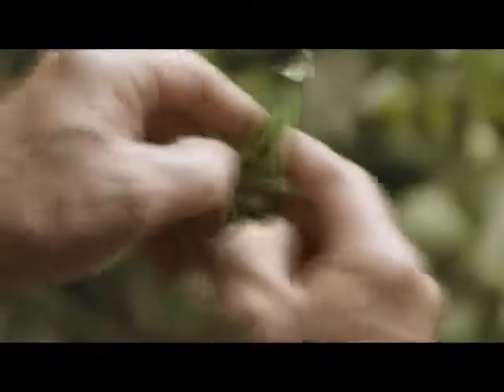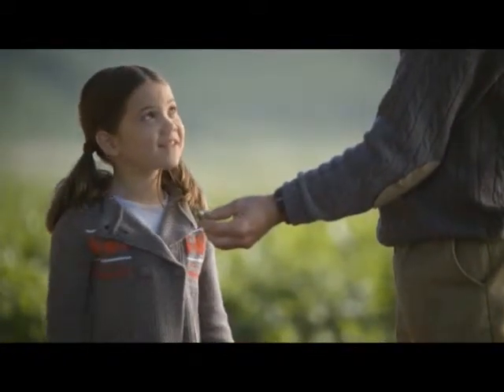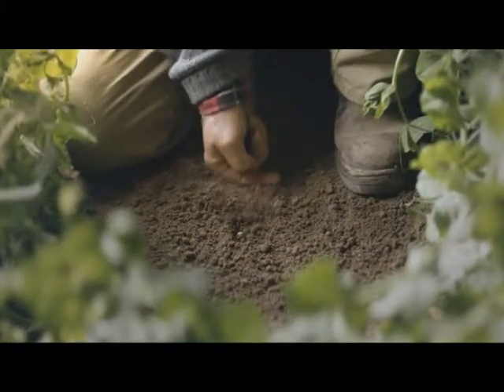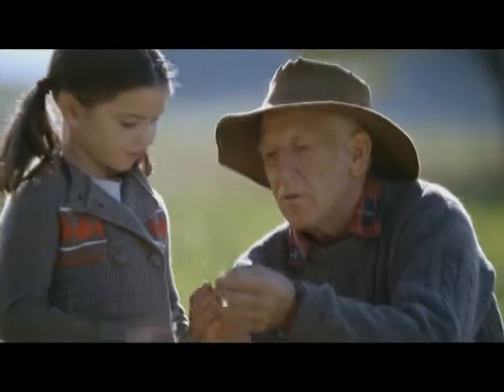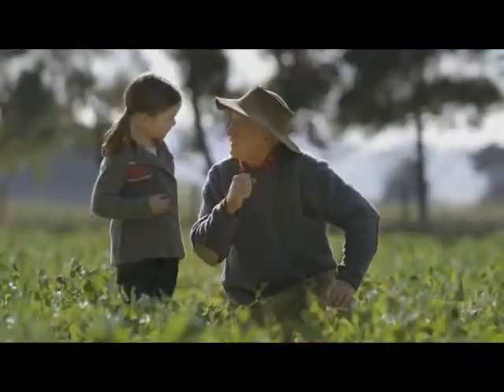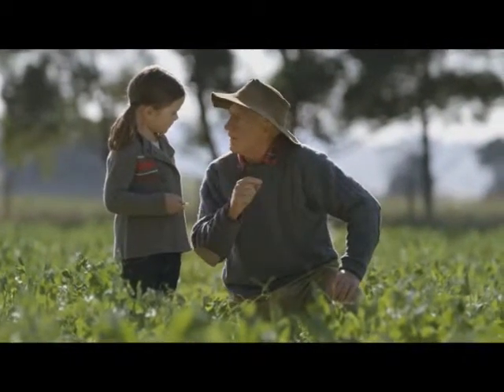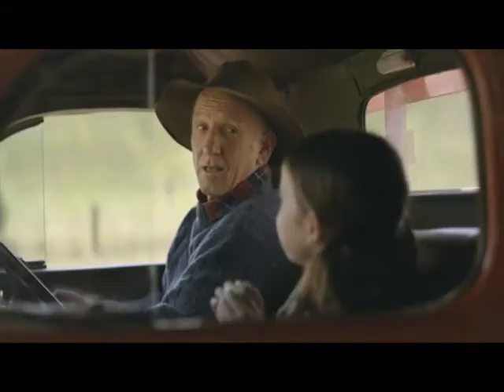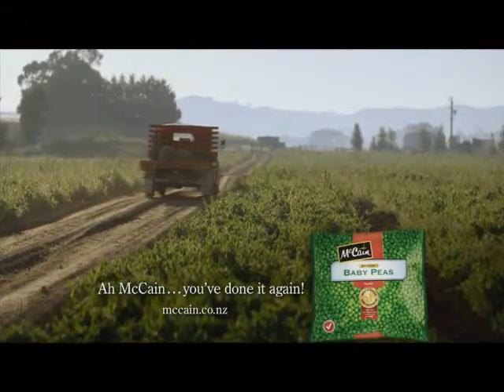09 9 3 at6